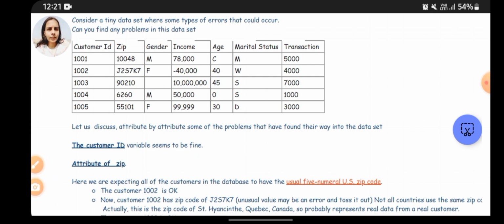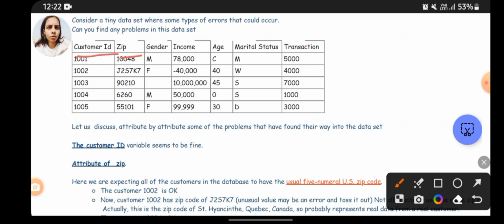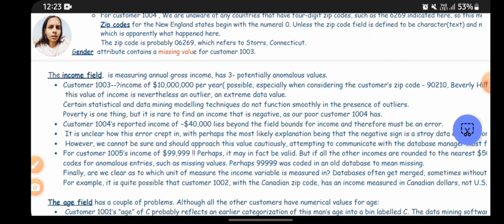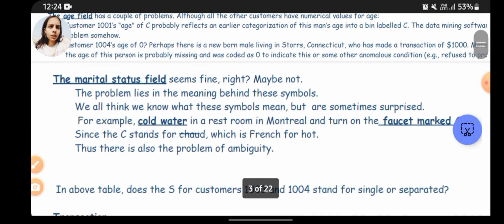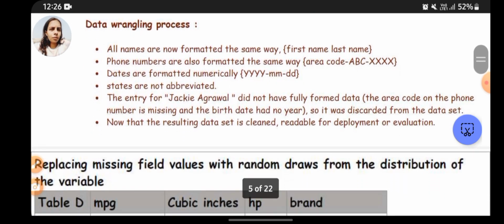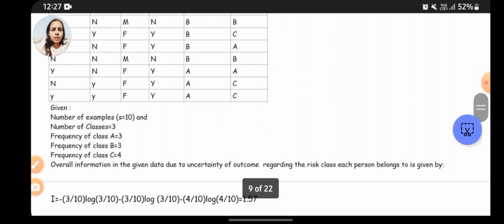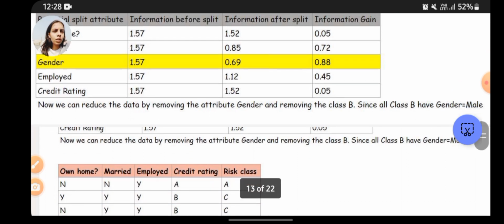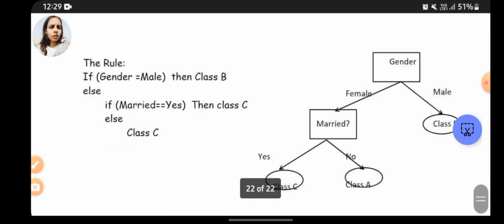data science test 3